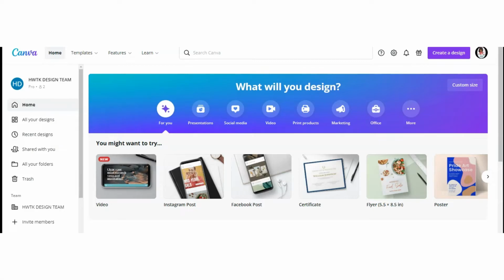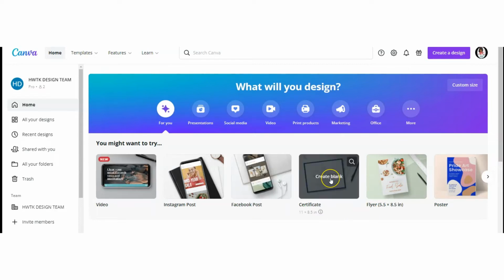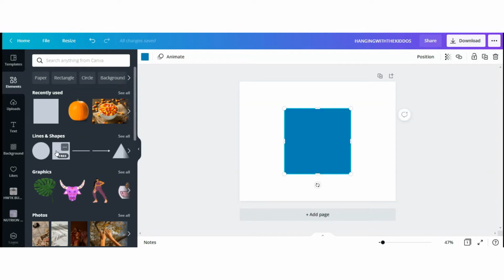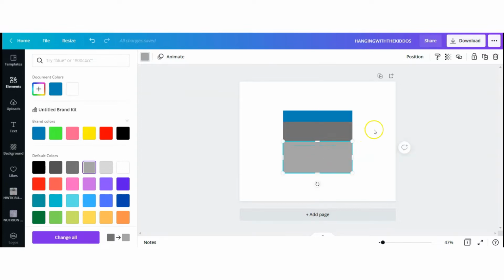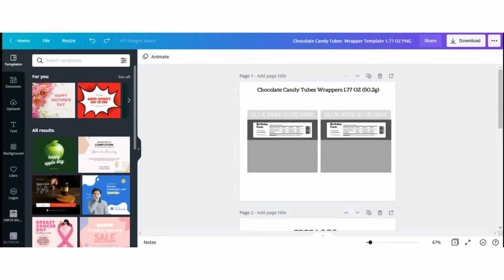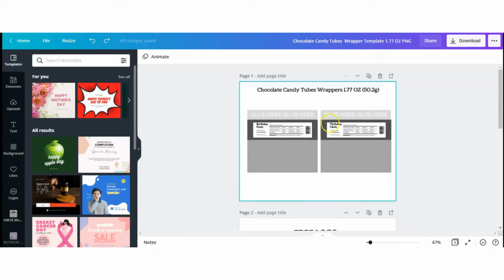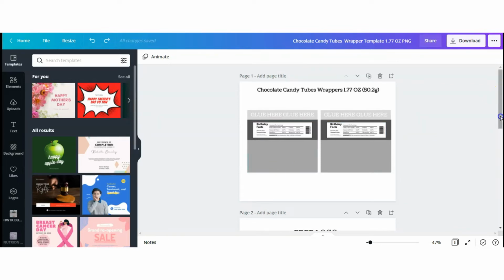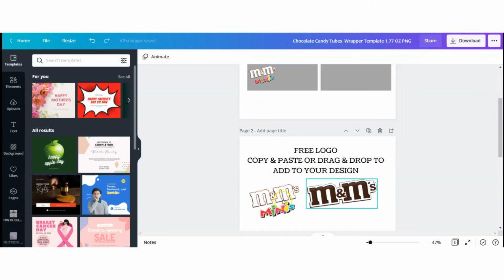How to make Custom Party Favors |M&M Minis Chocolate Candy TubesWrappers |Canva Template Tutorial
How to make Custom Party Favors |M&M Minis Chocolate Candy Tubes
Wrappers |Canva Template Tutorial

I'm going to be showing you how to how to make custom party favors
for M&M MINIS chocolate candy tubes wrappers over on canva.com

Chocolate Candy Tubes Wrapper Blank Template 1.77 OZ

★PRINTING★

Treat Labels

For best results, print on glossy brochure paper
Paper Crimper
chip bags variety pack

⭐️Double-Sided Tape Strong Adhesive

 ⭐️PRINTER

⭐️COMPUTER HP Laptop

We also have several Blank Templates for DIY custom party favors.

✉Join our Email List for Updates, Free Printables, Offers & MORE

⭐Join Kids Paty Ideas FACEBOOK GROUP